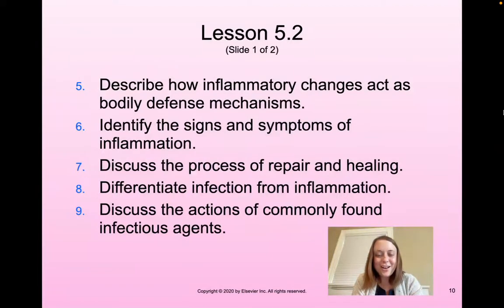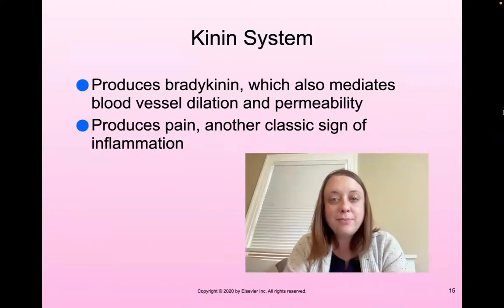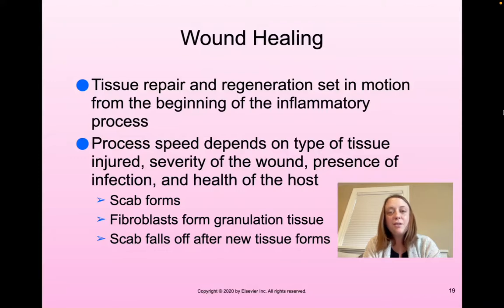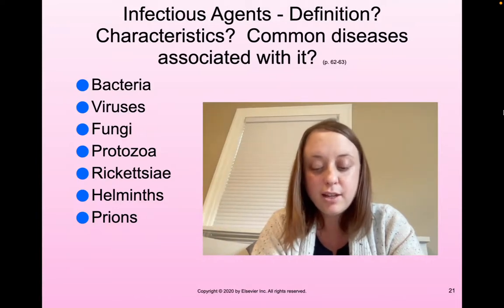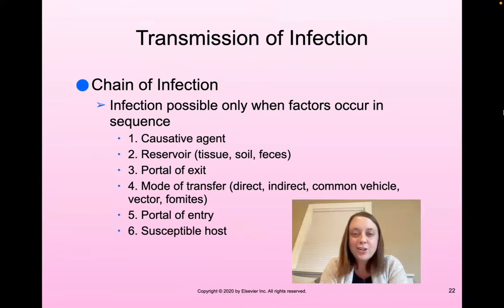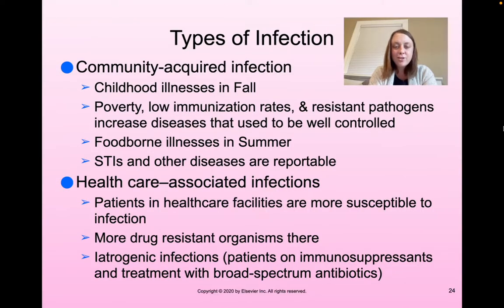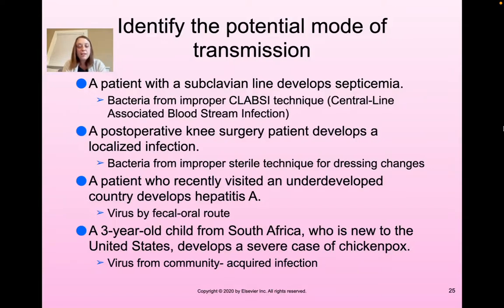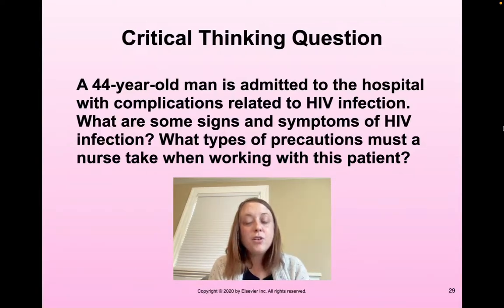Linton Chapter 5 - Part 2